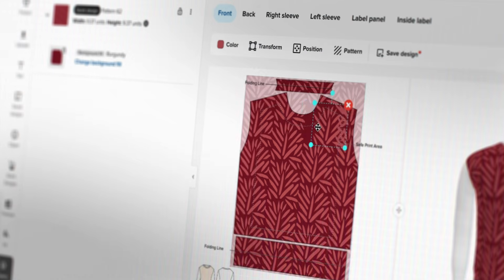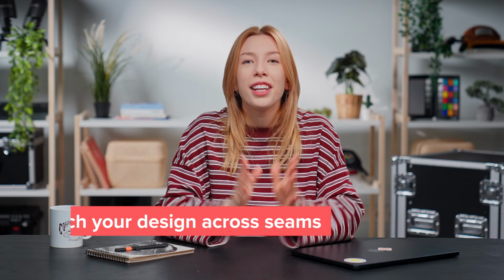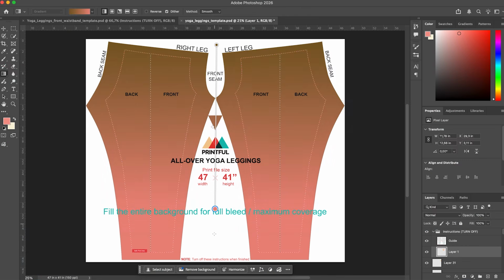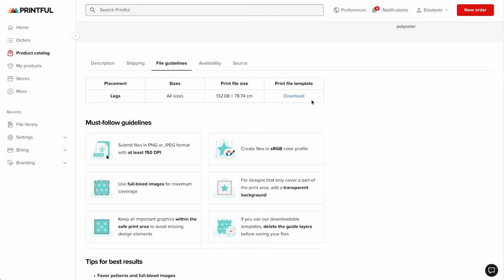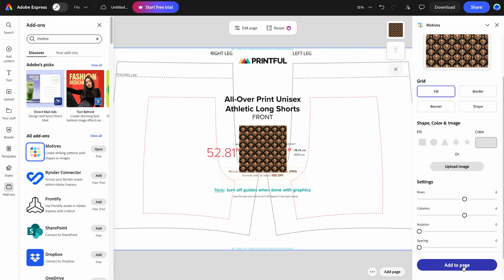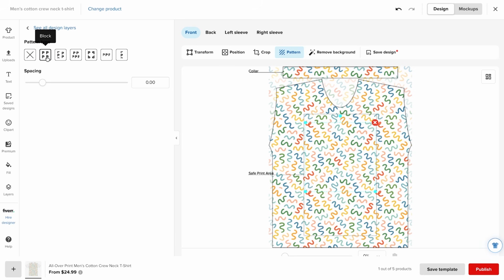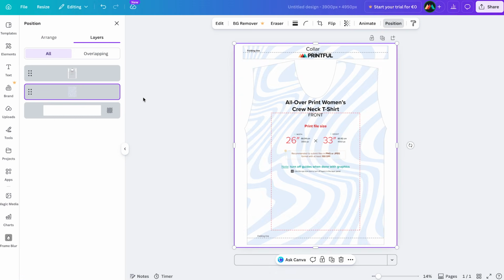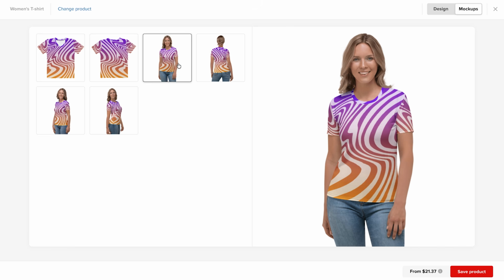How to Design All-Over Print Apparel | Printful Tutorial 2026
Designing your first all-over print product is easier than you think!

In this tutorial, I’ll show you how to design Printful all-over print products in Photoshop, Adobe Express, and Canva, so you get a perfect print every time.

Watch to learn:
🎨 What all-over print is (vs regular printing)
🧵 Synthetic vs. cotton AOP: which one to pick
📂 Where to find Printful’s print guideline files
⚠️ The most common AOP design mistakes to avoid
🖌️ How to design AOP in Photoshop, Adobe Express, and Canva
🖨️ How to export your file so it prints perfectly every time

Whether you’re designing all-over print leggings, athletic shorts, t-shirts, hoodies, or bags, this guide has you covered. Master AOP design and start adding bold, edge-to-edge printed products to your store today!

🎈 Chapters:
00:00 What is all over print
01:14 Synthetic vs. Cotton AOP
01:53 How to Use Printful’s file guidelines
02:55 Common AOP design mistakes to avoid
05:03 How to design AOP in Photoshop
08:43 How to design AOP in Adobe Express
12:27 How to design AOP in Canva